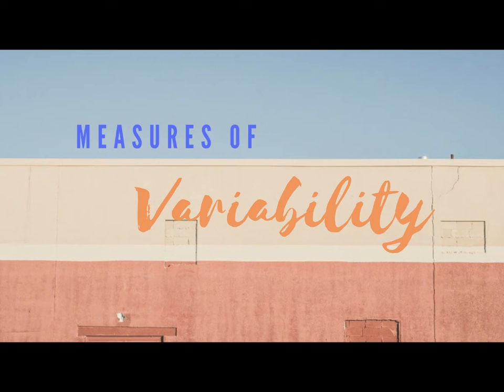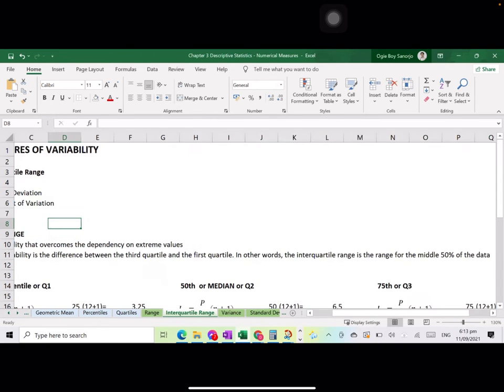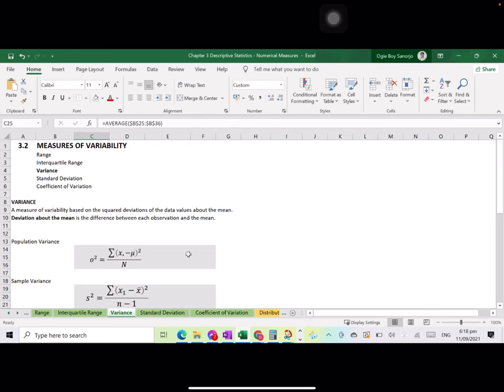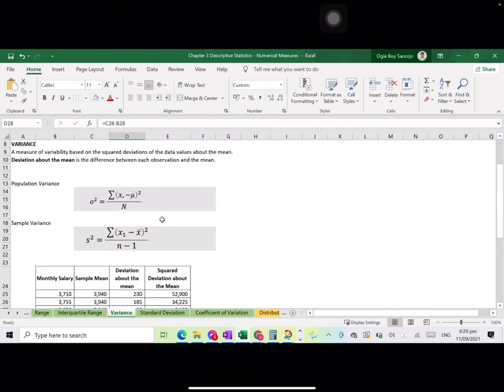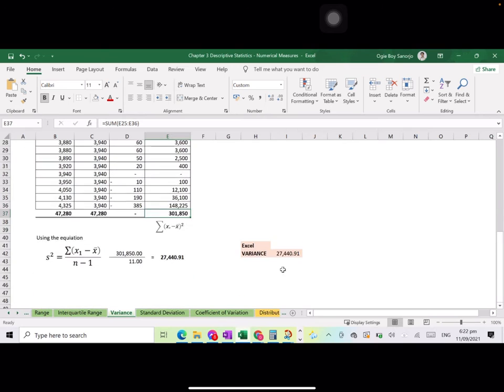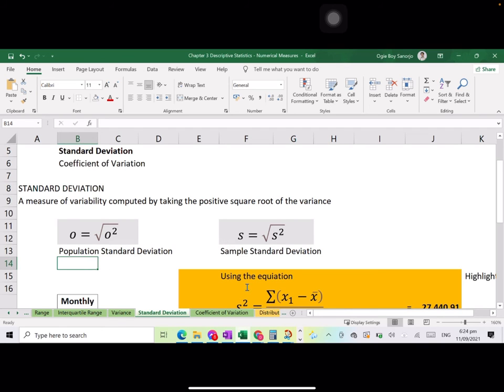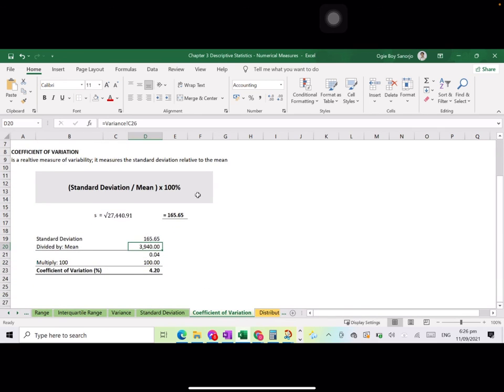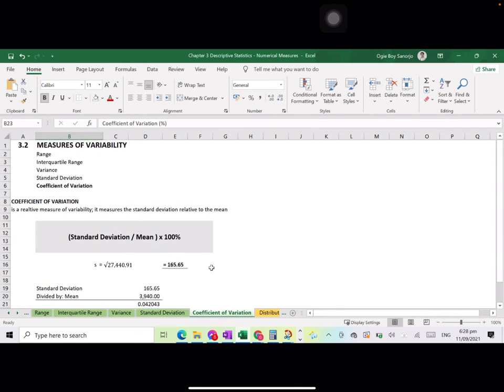Chapter 3.2 Measures of Variability